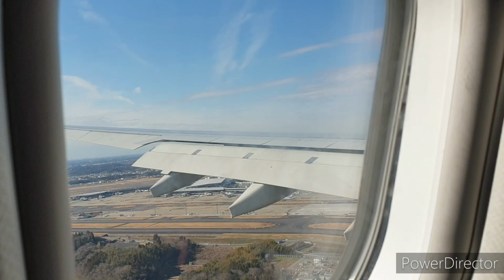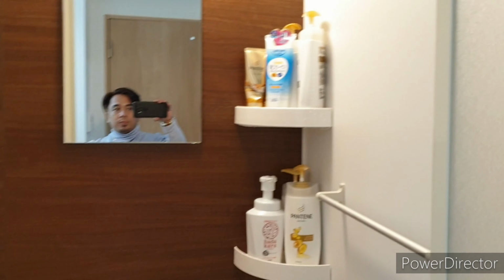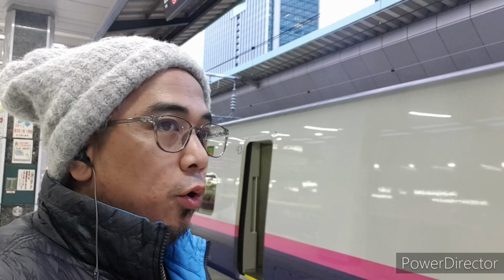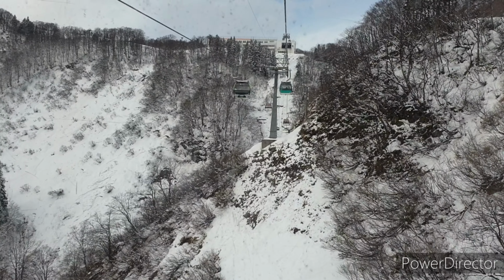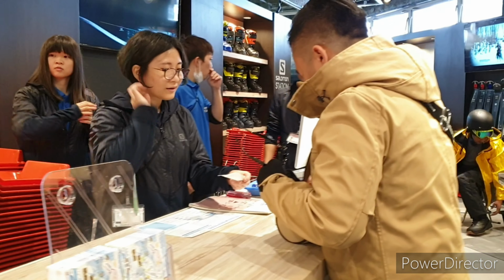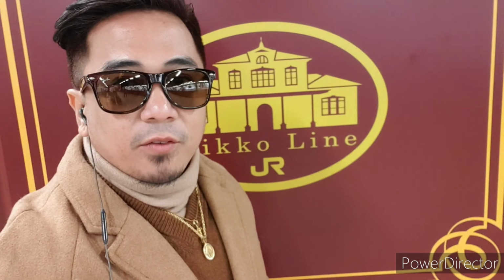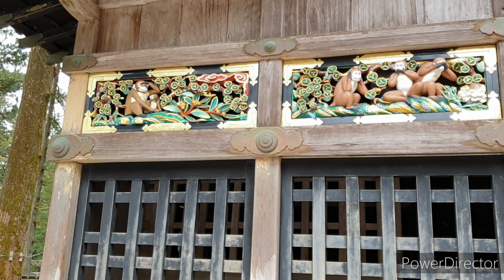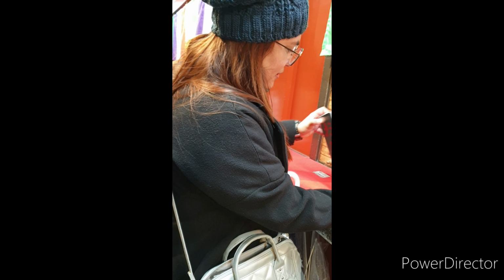Tokyo, Japan Winter Trip 2020 (Part 1)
Hi Guys!

I would like to share our winter ❄ trip to the land of rising sun, Japan🇯🇵

In this trip.we visited Nikko and Gala Yuzawa. We used Tokyo Wide Pass to visit the aforementioned prefecture.